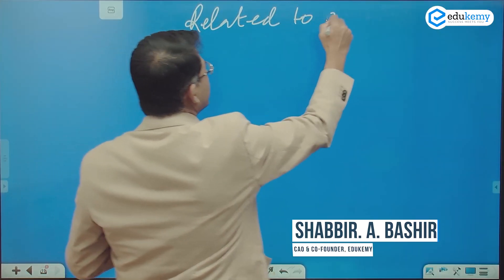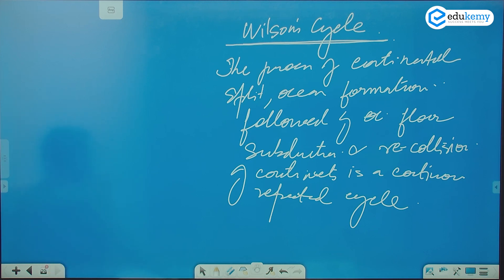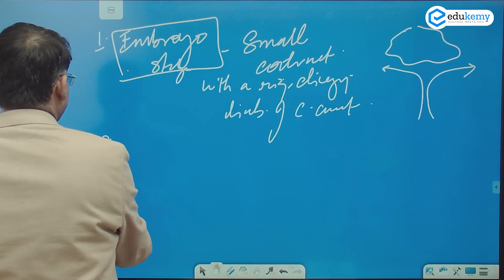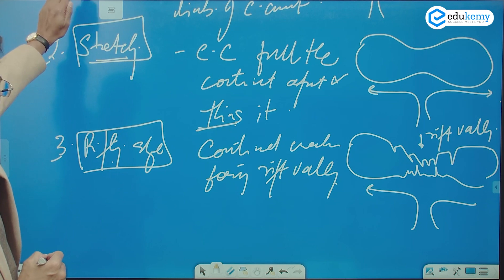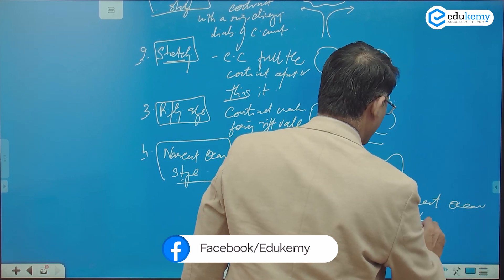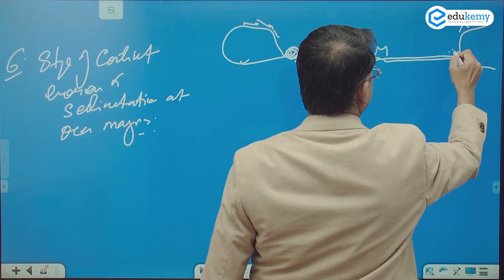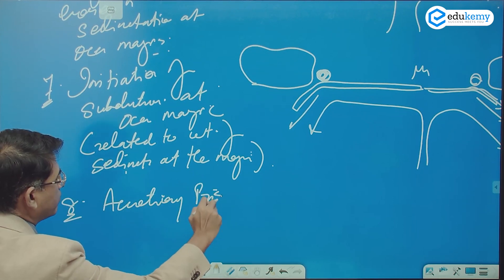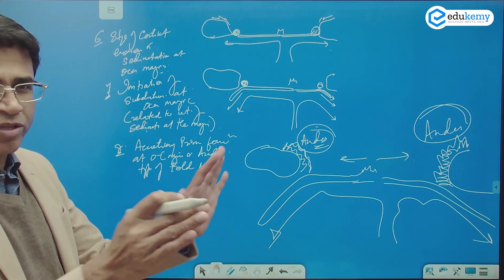Wilson's Cycle | Geography Marathon | Shabbir A Bashir | UPSC CSE | Edukemy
The cyclical opening and closing of ocean basins are caused by the movement of the Earth’s plates. The Wilson cycle begins with a rising plume of magma and the thinning of the overlying crust. As the crust continues to thin due to extensional tectonic forces, an ocean basin forms, and sediments accumulate along its margins. Subsequently, subduction is initiated on one of the ocean basin’s margins and the ocean basin closes up. When the crust begins to thin again, another cycle begins.

In the video, Shabbir A Bashir (CAO & Faculty, Edukemy) explains Wilson's Cycle in the Geography Marathon series in detail.

- 51 UPSC qualifiers in Final Merit List (UPSC CSE 2020) & 71 Selections in UPSC CSE 2021.
- 7 Edukemy students in the top 100 (UPSC 2020) and 6 students in the top 100 (UPSC 2021)
- 50% questions hit rate in mains.
- 80+ years of cumulative teaching experience.
- India's Best-in-class Faculty.

For Daily Updates and Study Material:
2. Be Exam Ready by Practicing Daily MCQs
3. Daily Newsletter - Get all your Current Affairs Covered
4. Mains Answer Writing Practice